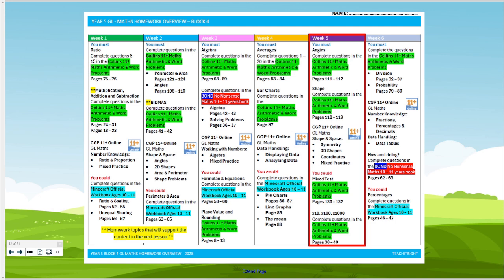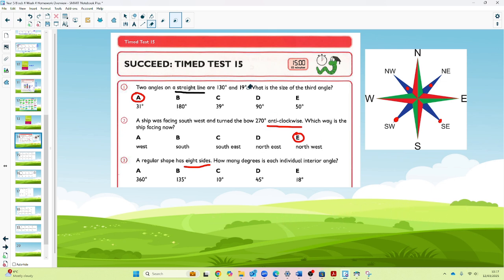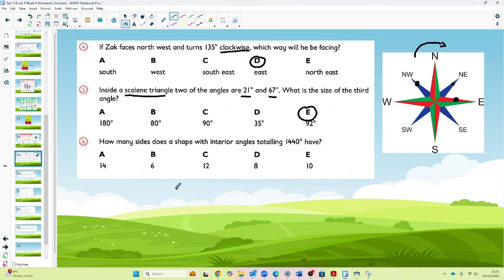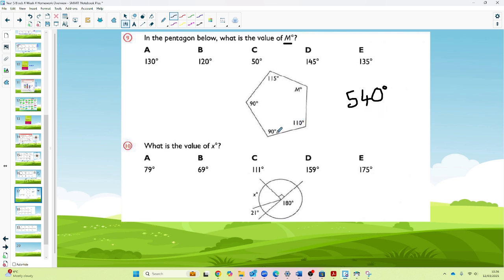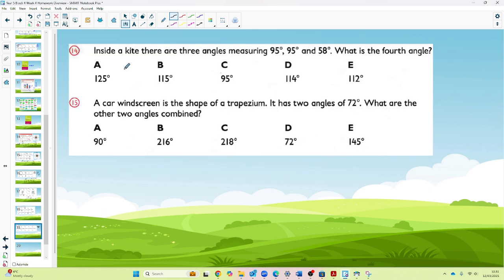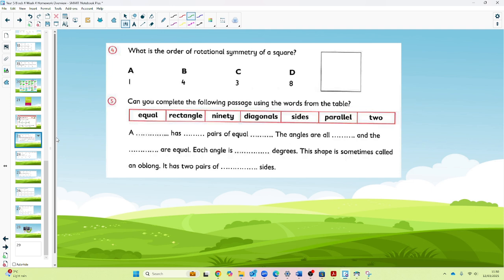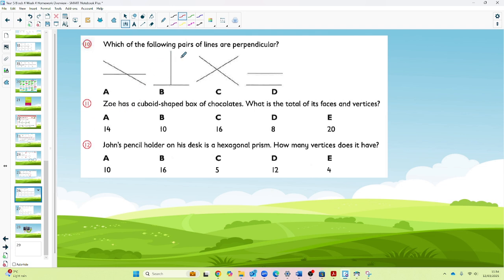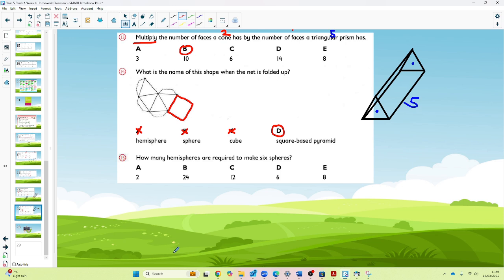Year 5 Maths Block 4 Week 5 Homework Review